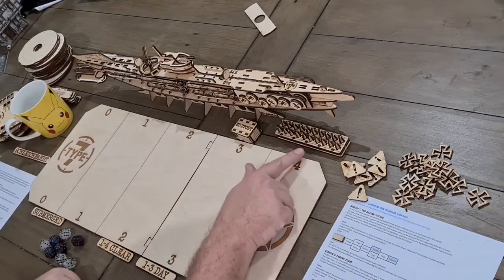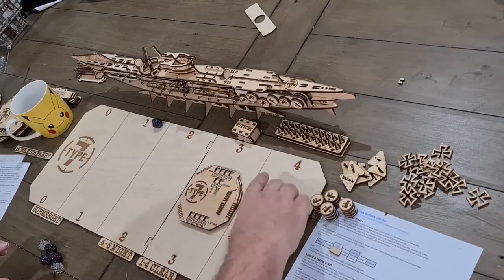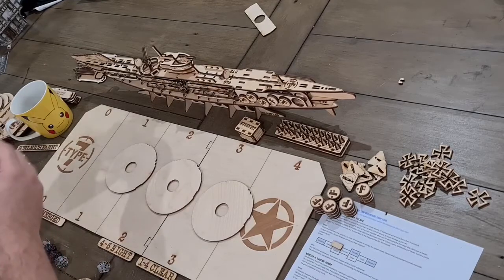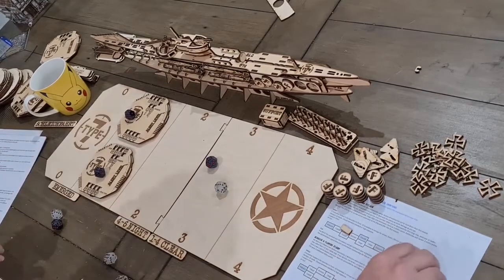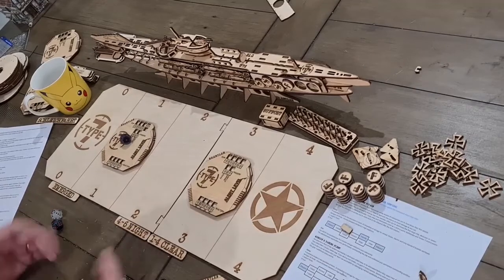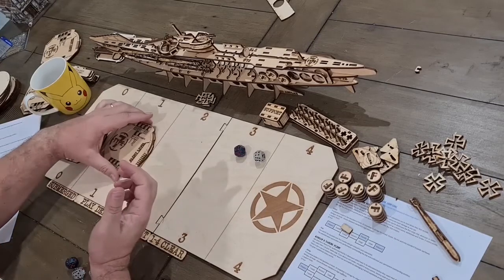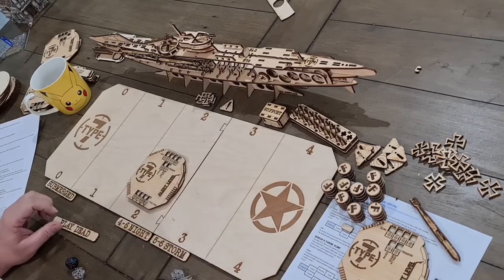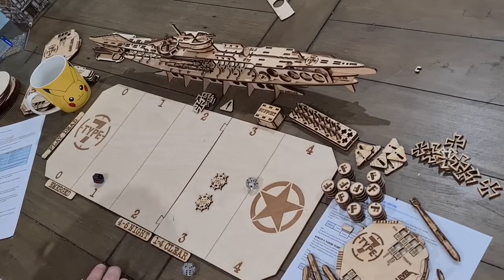Type 7 playthrough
Playthrough of the Type VII game by Markus Geiger, soon for Kickstarter.